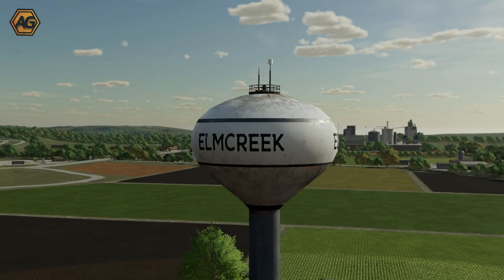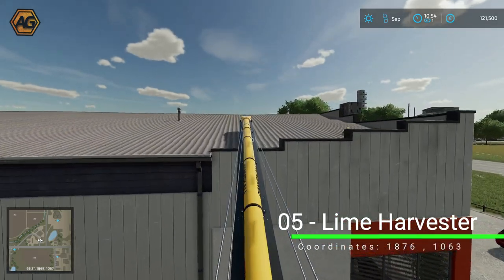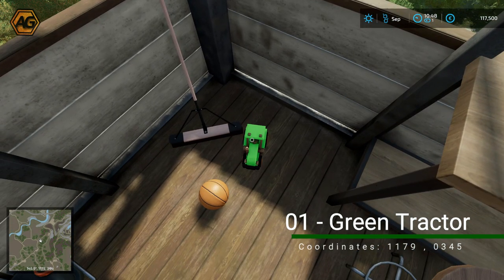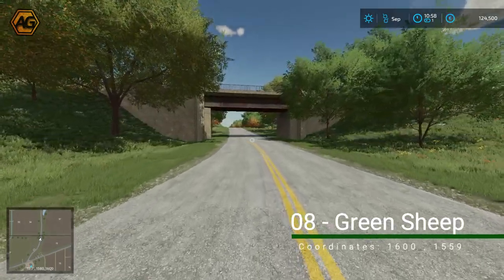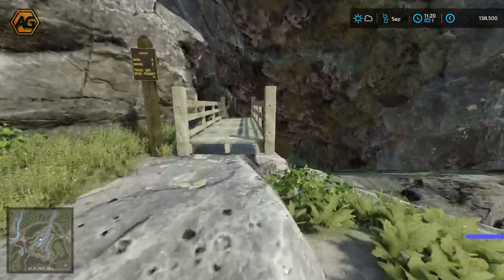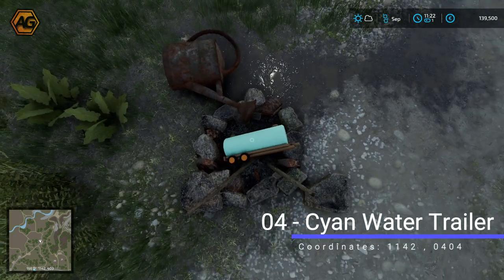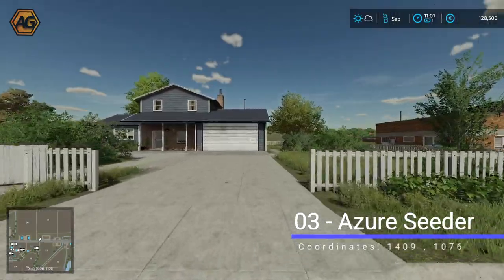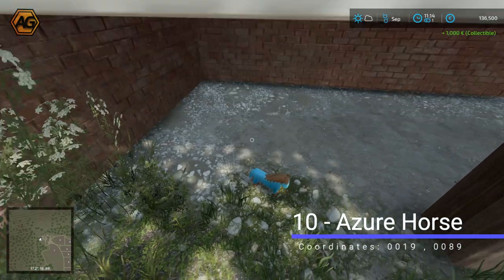Every Collectible Location Revealed - Elm Creek Part 2 - Farming Simulator 22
If you want to find all the collectibles located in Farming Simulator 22 I have taken all the guess work out and provided this handy guide, based on the in-game coordinate system, and showing you how to find them and in some cases, how to access them.

This is Part 2 of 3, so make sure you check out Part 1, and keep an eye out for Part 3 of Elm Creek, as well as all the Haut Bayleron and Erlengrat Locations revealed.

MUSIC
Safe Haven - Daxten
About to Explode (Instrumental Version) - Daxten
Somewhere Out There - Daxten
Feel the Pressure (Instrumental Version) - Daxten
Warm Breeze - Paeta

00:00-00:45 - Introduction
00:45-04:21 - Lime Collectibles - Tractor, Plow, Seeder, Water Trailer, Harvester, Trailer, Pig, Sheep, Cow, Horse
04:21-08:01 - Green Collectibles - Tractor, Plow, Seeder, Water Trailer, Harvester, Trailer, Pig, Sheep, Cow, Horse
08:01-12:49 - Cyan Collectibles - Tractor, Plow, Seeder, Water Trailer, Harvester, Trailer, Pig, Sheep, Cow, Horse
12:49-17:04 - Azure Collectibles - Tractor, Plow, Seeder, Water Trailer, Harvester, Trailer, Pig, Sheep, Cow, Horse